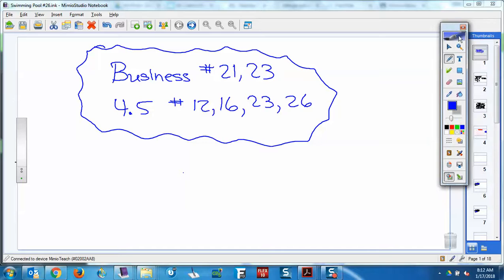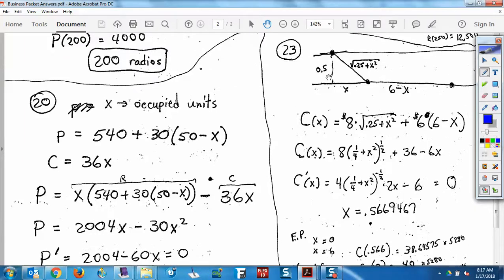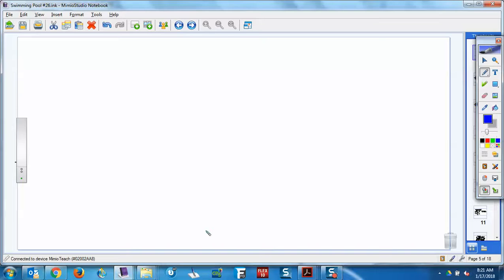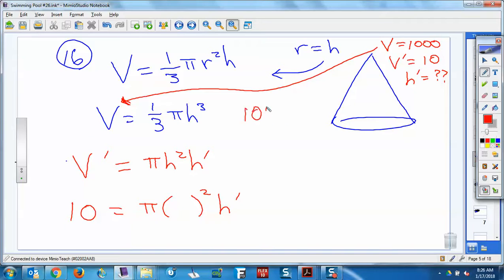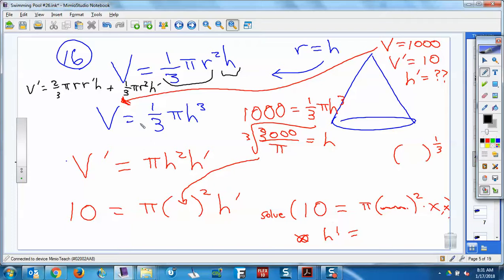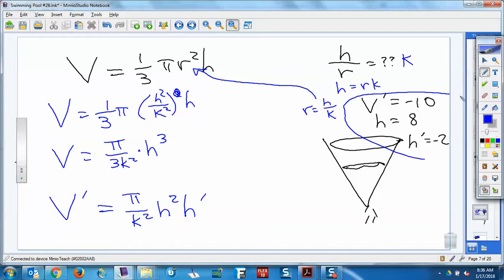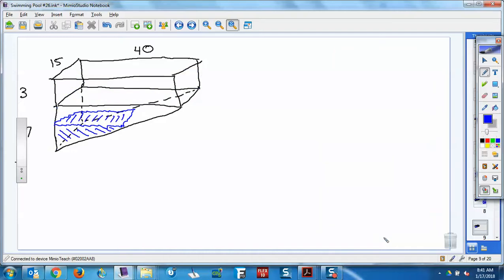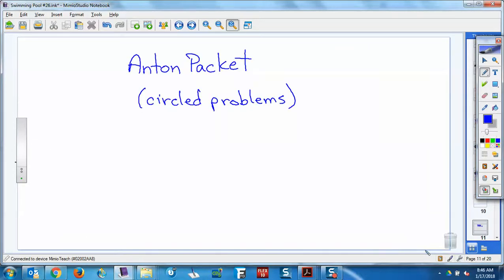Jan. 17 Class Video